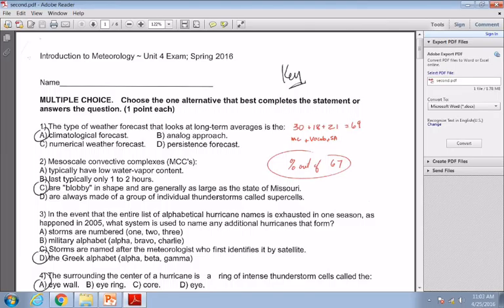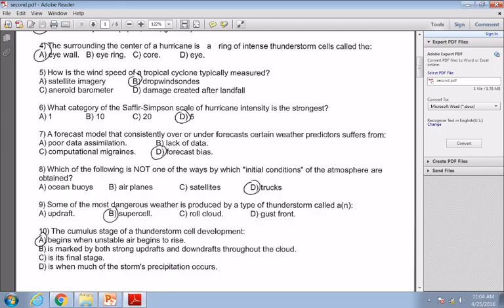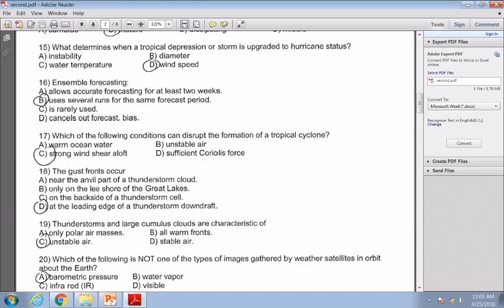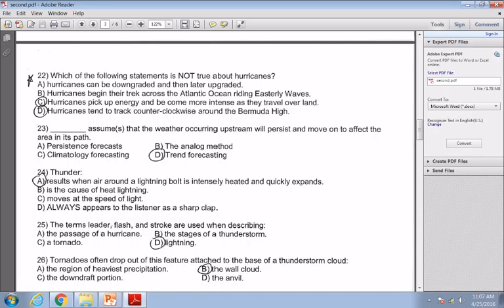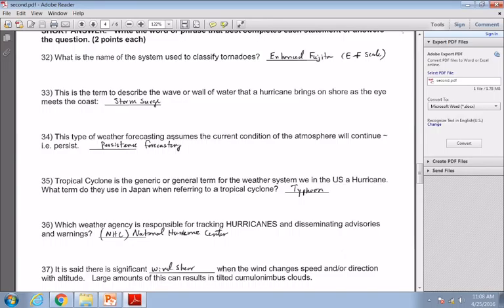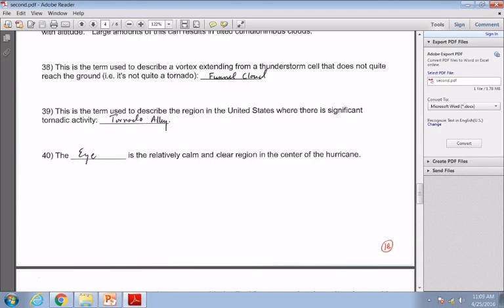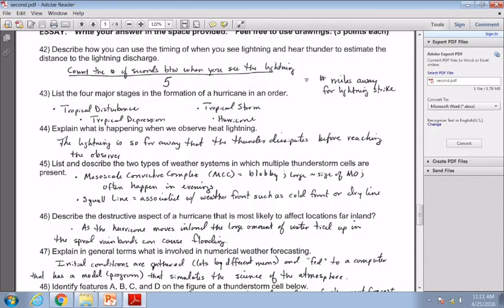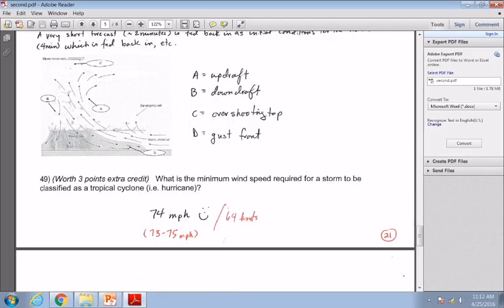PHS165 Going Over U4 Exam